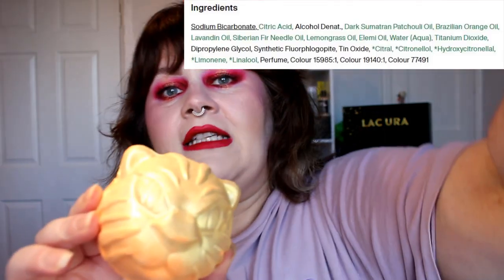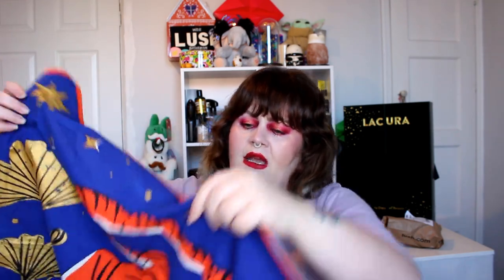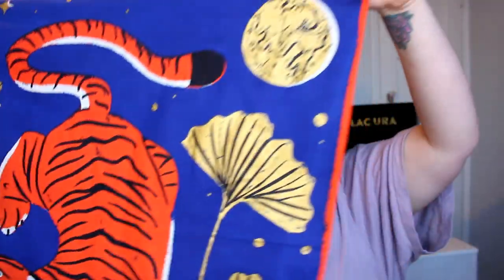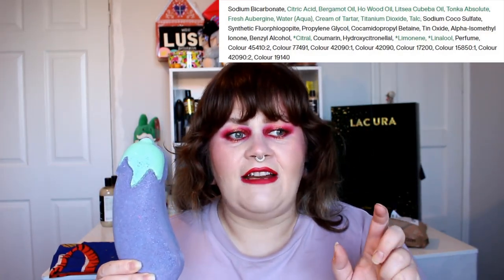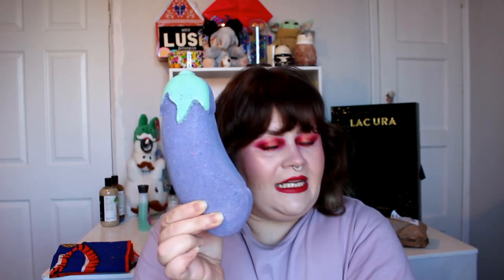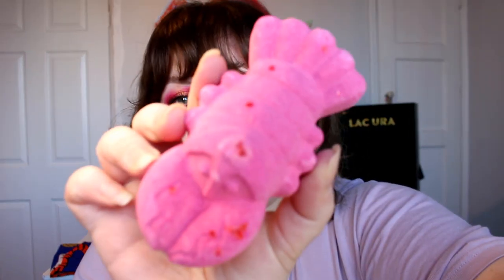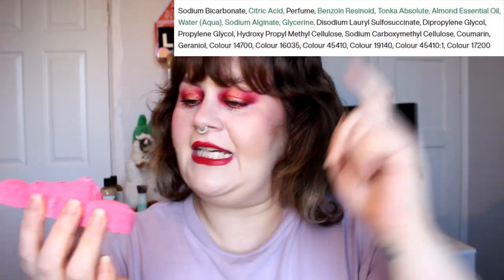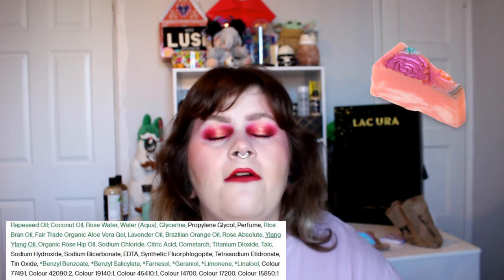LUSH VALENTINES DAY 2022 HAUL | Love is in the air!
Hi Guys!

I hope you're all doing well! Love is in the air with Lush's latest Valentines day range. Let me know what you think of it down below!

Sarah x